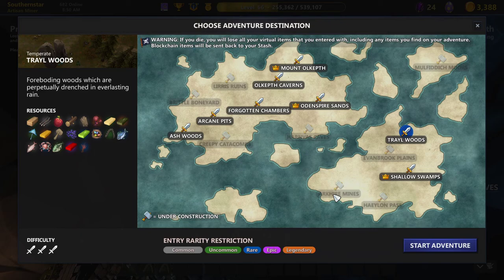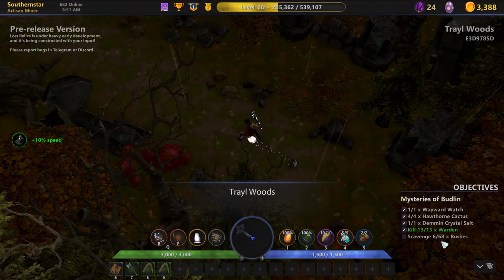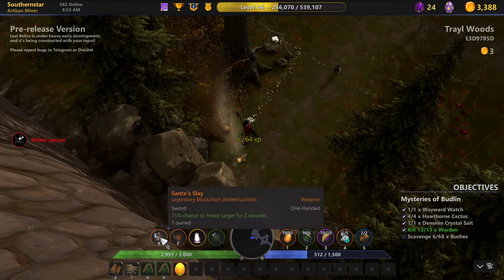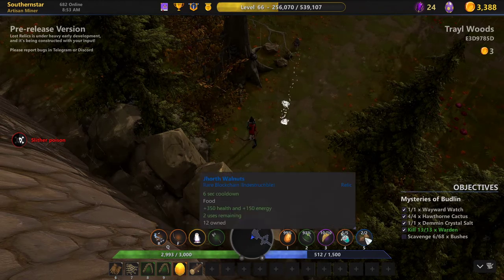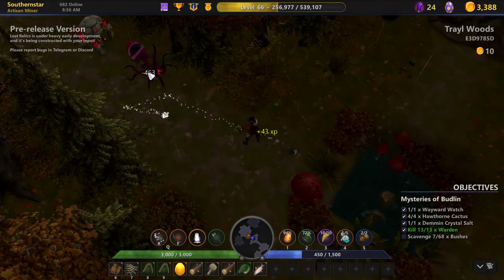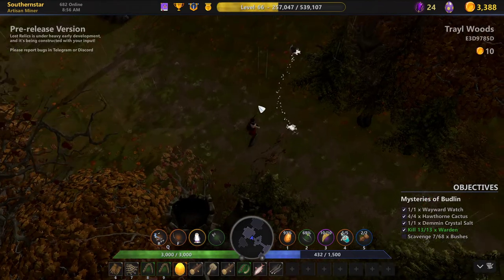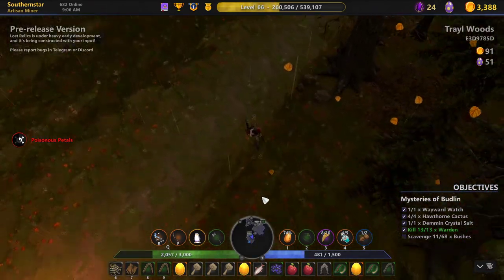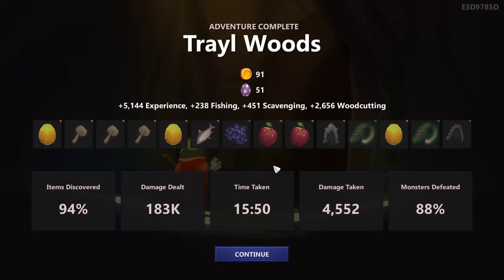Lost Relics Trayl Woods Run Monday April 19th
A rather uneventful run of Trayl Woods on a sleepy Monday morning.

lostrelics.io